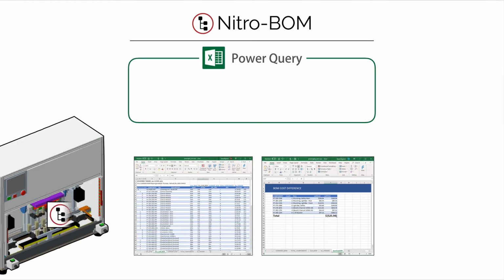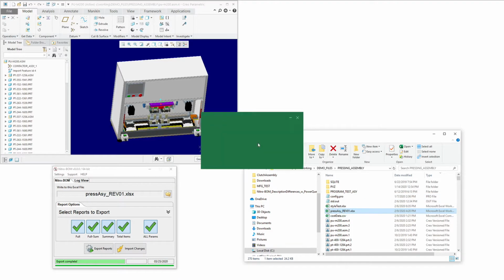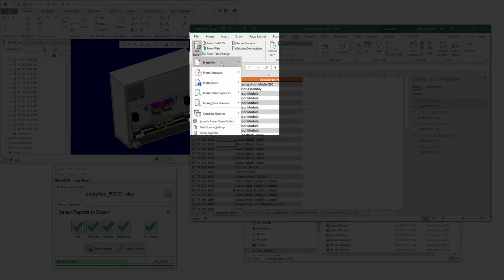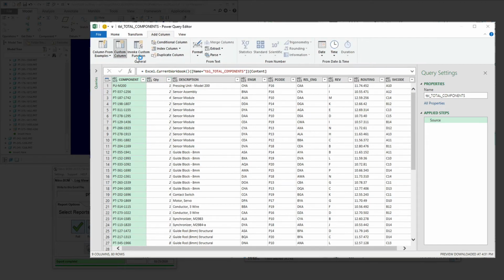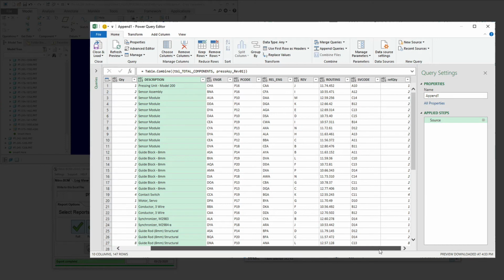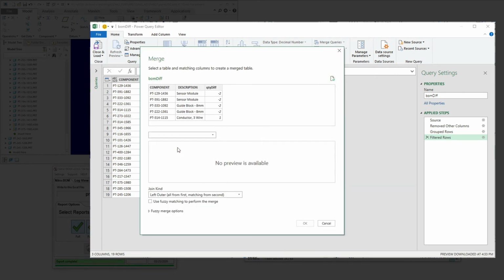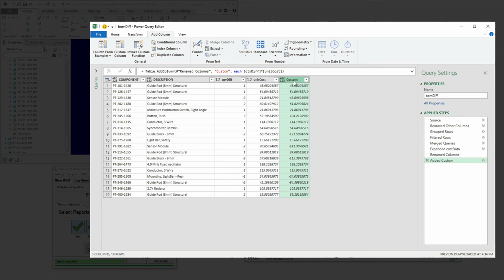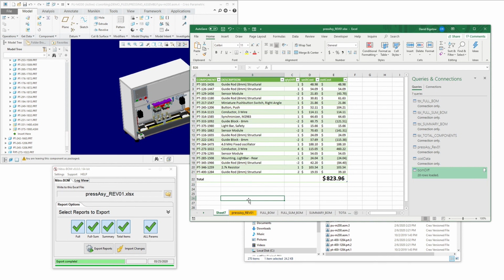Creo Assembly BOM Cost Differences w/ Excel Power Query (promo)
How to use Nitro-BOM to automatically compute Creo Parametric Assembly Bill Of Materials (BOM) Differences with previously released ERP/MRP BOM Data using Excel Power Query.

Highlights:
- automatically extracting Creo Parametric Assembly BOM to Excel Tables
- importing external data connections
- merging data with Power Query
- identifying BOM structure differences
- automatically computing cost differences after new BOM exports!